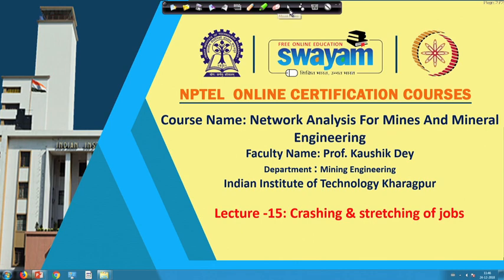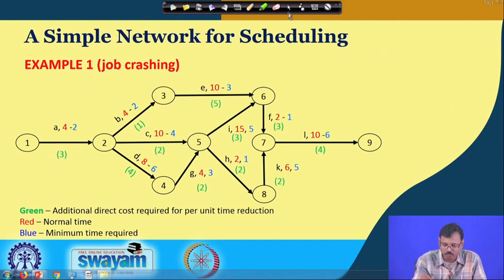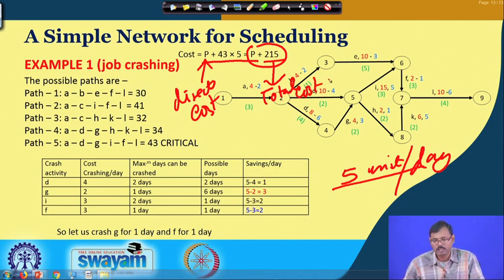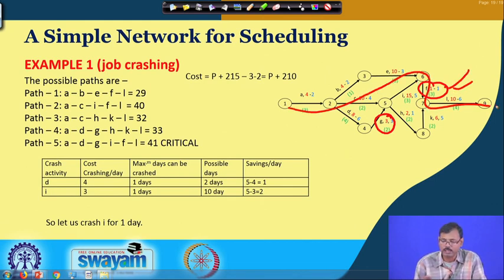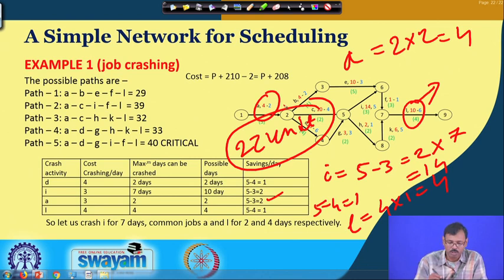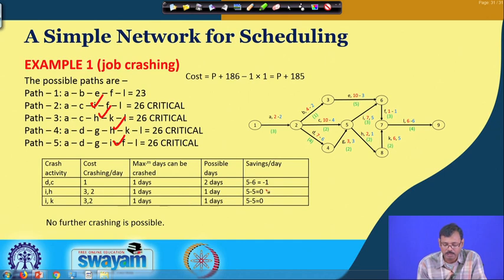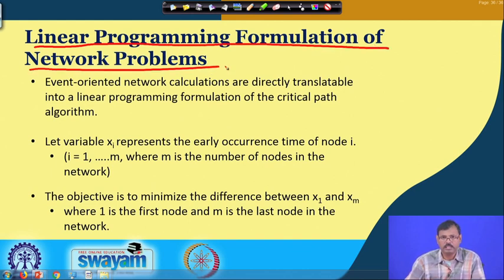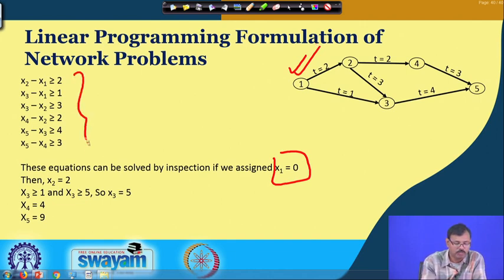Lecture 15 : Crashing and stretching of jobs (Contd.)